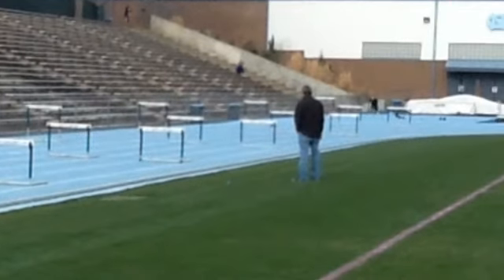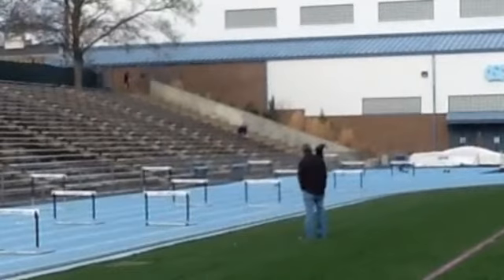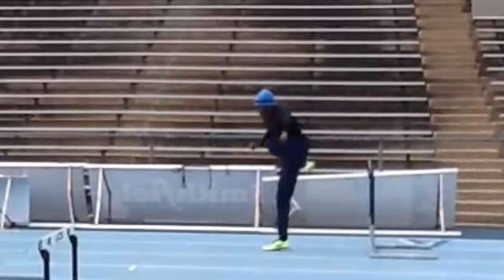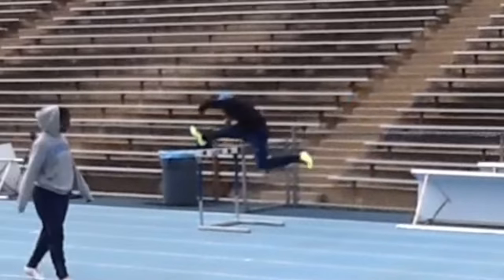Hur 3 26 13 (2)